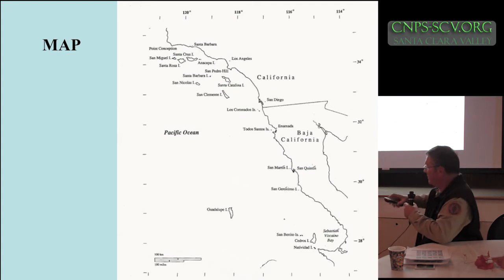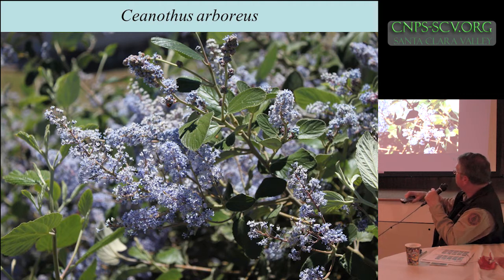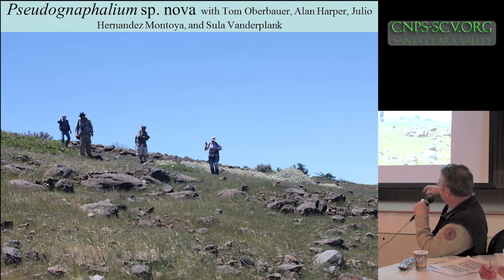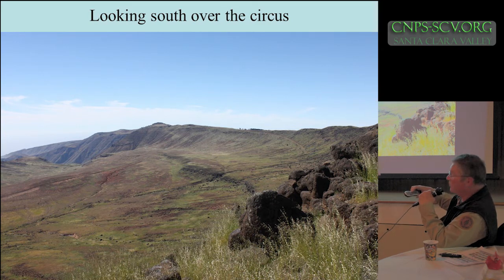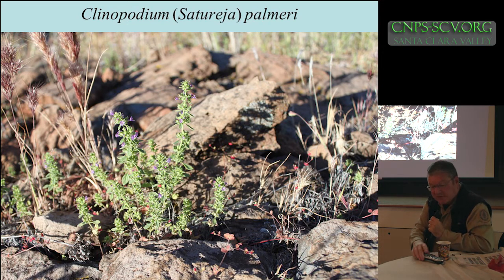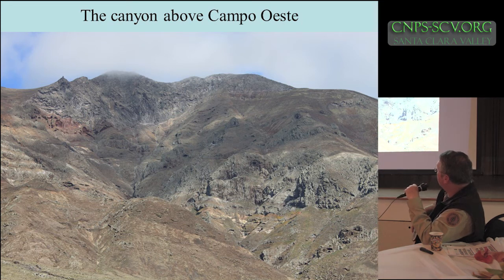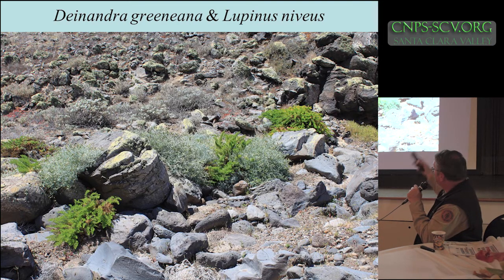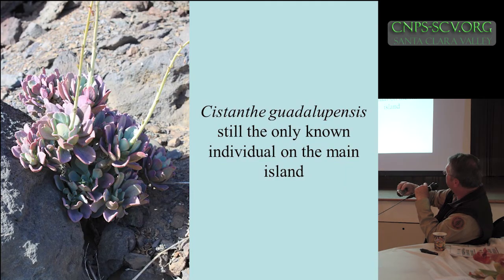Guadalupe Island Regenerating by Bart O’Brien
Volcanic Guadalupe Island, off the coast of Baja California, is the
furthest outpost of the California floristic province. The focus of
Bart’s talk will be on the island’s rare, unusual and endemic plants.
The flora is making a remarkable recovery after over 100 years of
severe predation by thousands of goats.